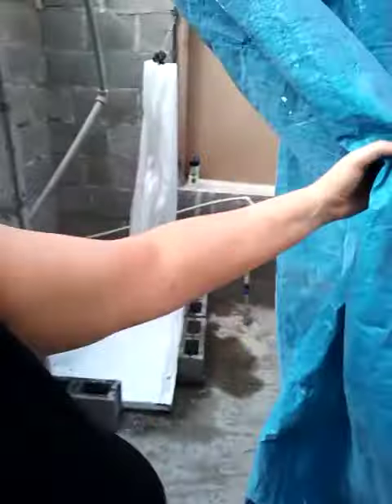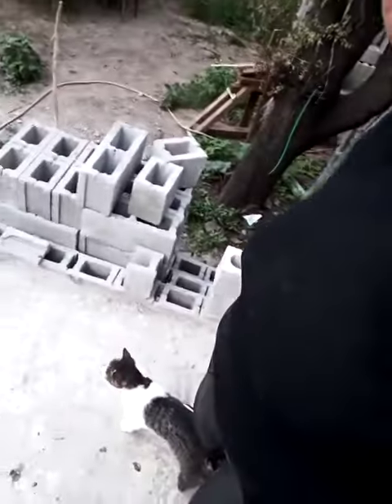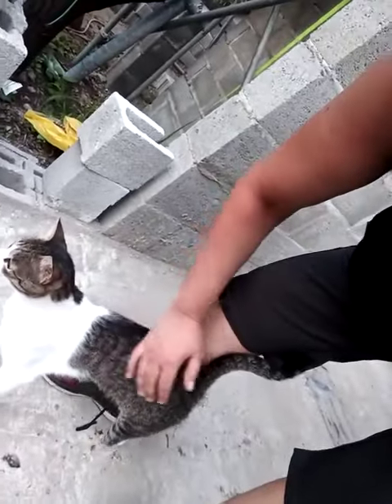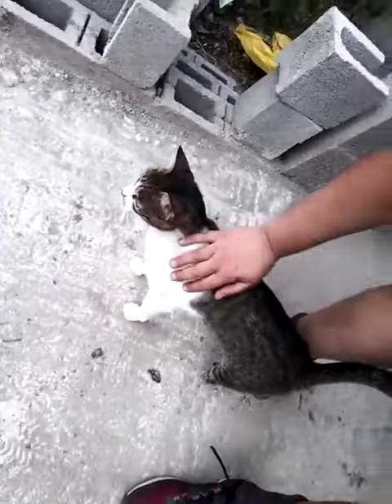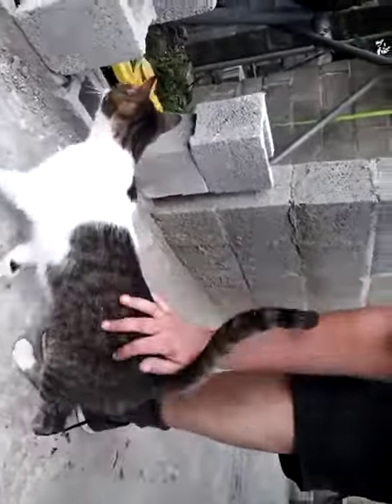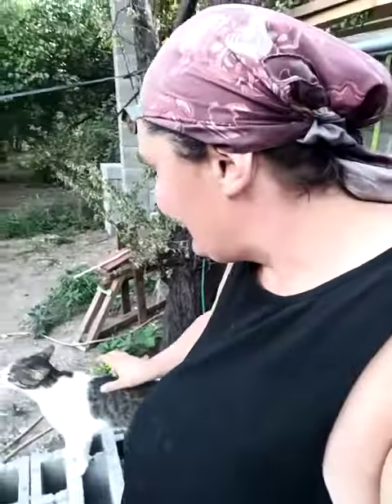Two rows of blocks away from finishing the first level.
Matt is back and he's been helping me with hammering the edges of the blocks and up onto the wall in avenues mum also arrived today.